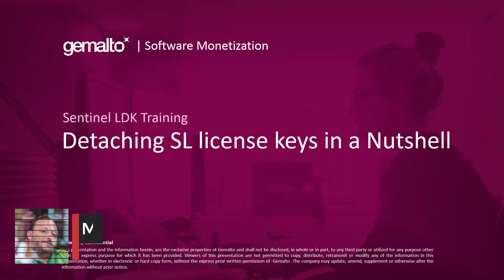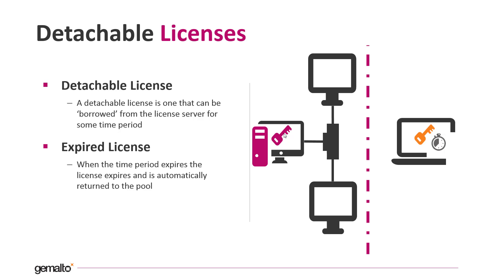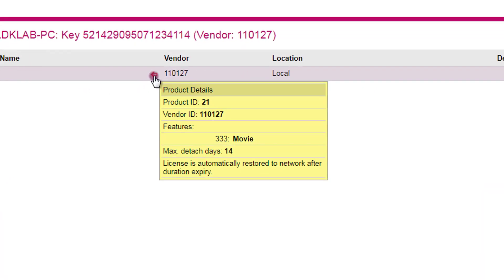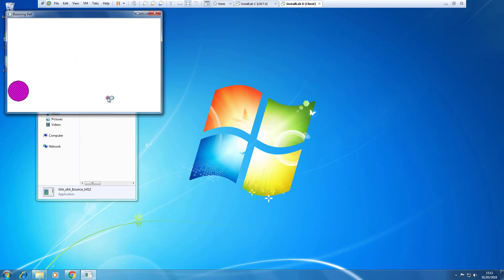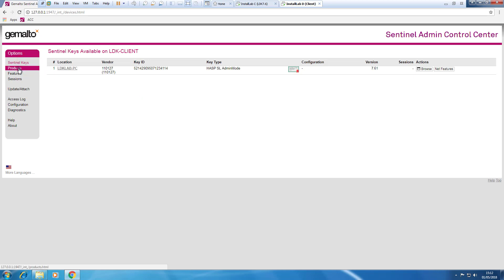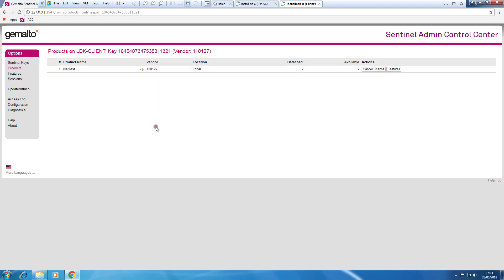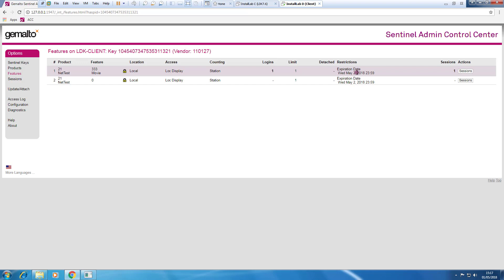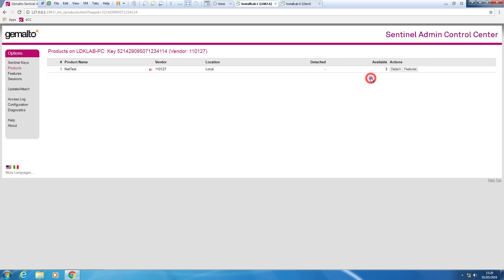How to detach a Sentinel LDK SL license key in a Nutshell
In this video, I will show you how to detach an SL license key with concurrency capabilities on a workstation that needs to roam.

The typical business case is when a user needs to be on the go in an environment with sporadic or no Internet connection at all but still needs to be able to use the protected application.